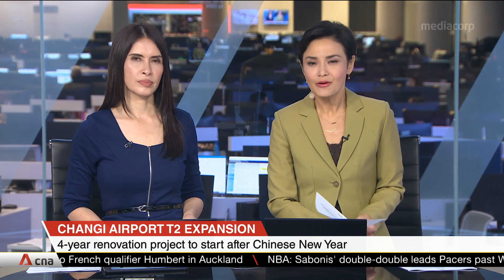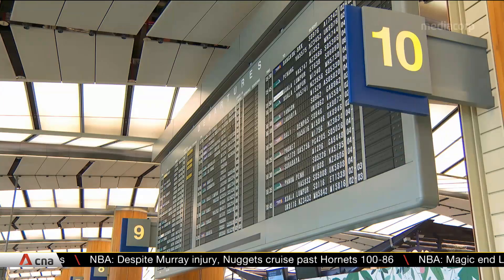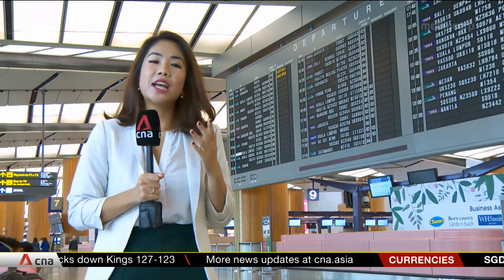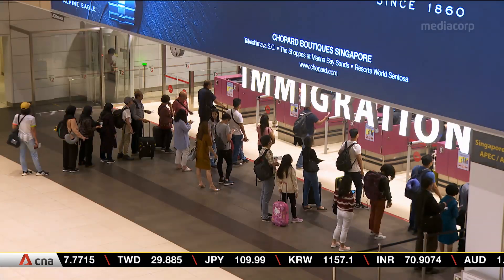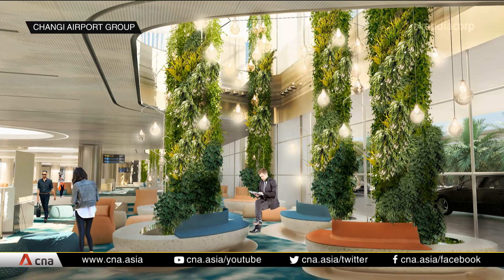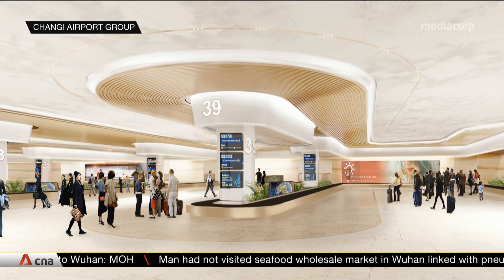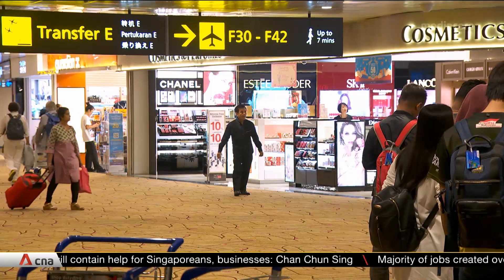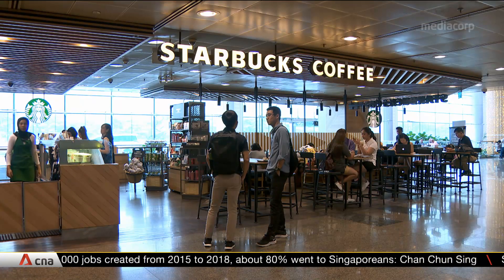Changi Airport Terminal 2 to undergo renovation work after CNY, expected to be completed by 2024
Expansion and renovation works at Changi Airport Terminal 2 will start after the Chinese New Year and are expected to be completed by 2024. This is the terminal's first makeover in 14 years. The upgrades will increase T2's handling capacity and spruce up facilities and amenities. Changi Airport Group said despite the overhaul, disruption to airport operations is expected to be minimal.